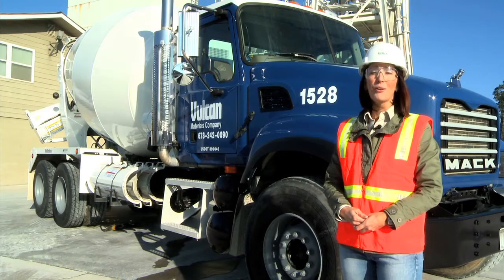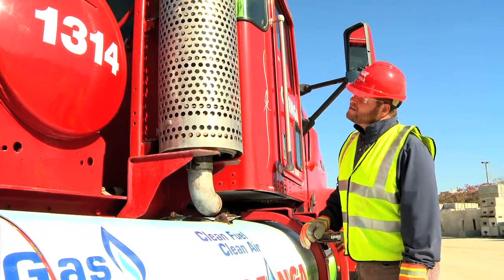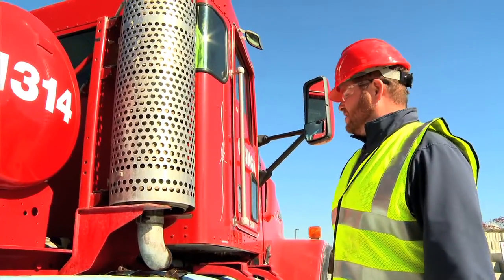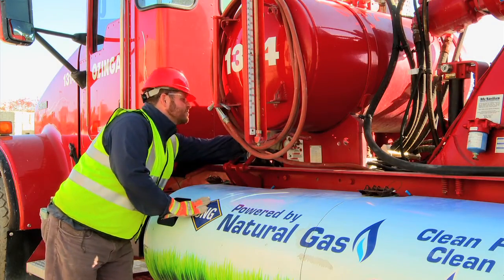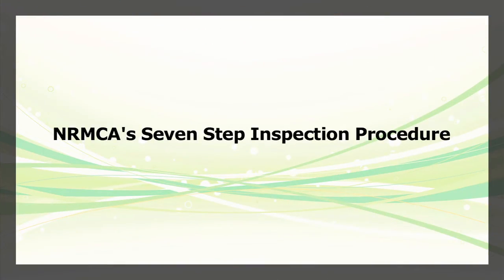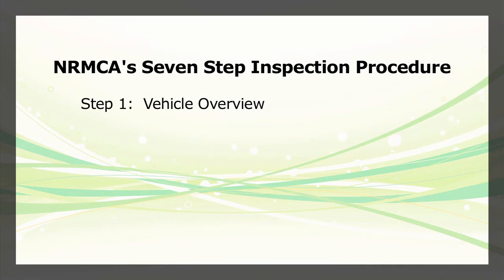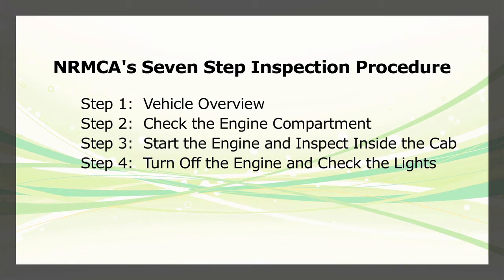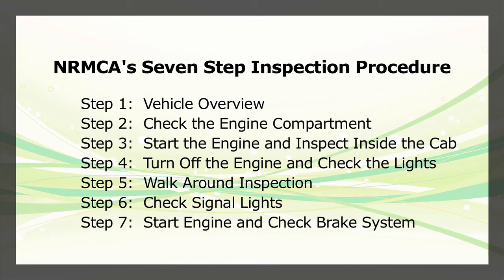Pre-trip Inspection for Rear Discharge Mixer Trucks Preview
Following the guidelines in Federal Motor Carriers Safety Administration’s 49 CRF, Part 396, this comprehensive lesson reviews the daily, seven-step procedure to correctly inspect the truck as well as the mixer. With the sole focus of the lesson on a rear discharge mixer truck, a driver will learn how to develop a safe, routine, and thorough working knowledge of the vehicle. Additional steps are included for rear discharge mixer trucks with liftable axels.